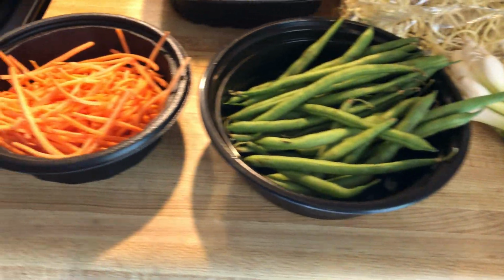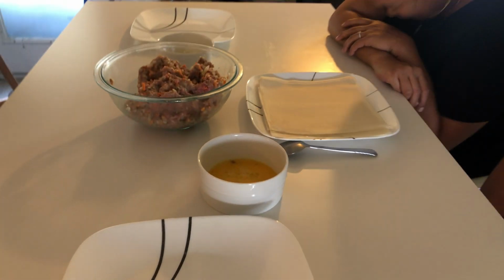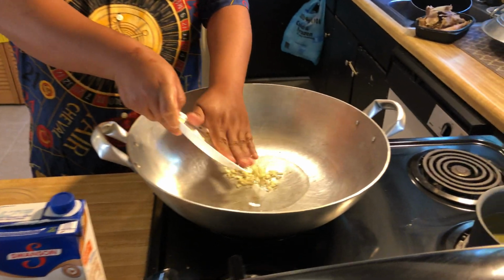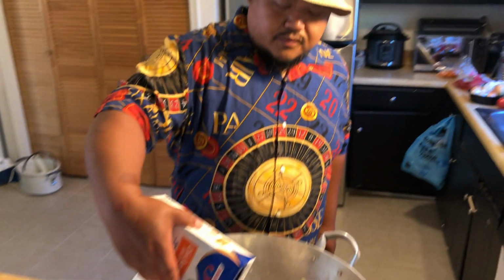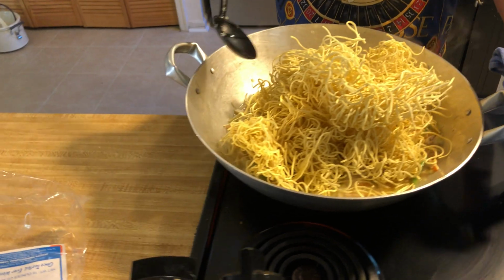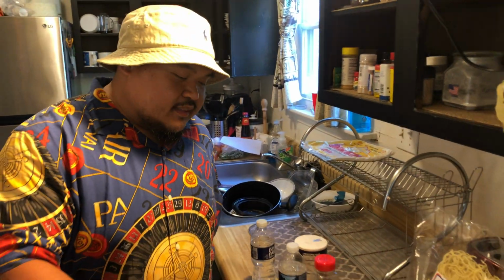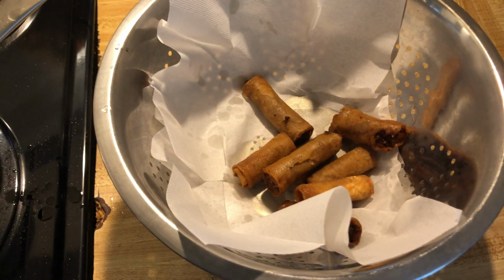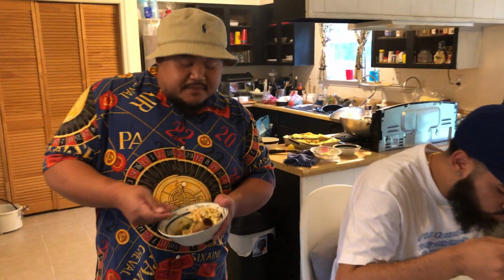How to Cook Filipino Pancit & Lumpia - Dj Delinger - LETMECOOK ep. 10 SEASON FINALE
Peace, and welcome to the final episode of season 1's Let Me Cook. We got the highly requested PANCIT and LUMPIA. Love.

Pancit Ingredients:
Canton Noodles
Carrots
Cabbage
Chicken
Salt/Pepper
Soy Sauce
Chicken Broth
Lemon
Green Onion
String Beans

Lumpia Ingredients:
Ground Beef
Carrots
Onion
Salt/Pepper
Garlic
Eggs
Spring Roll shells

Also, check the Kuya Tribe site while your at it!